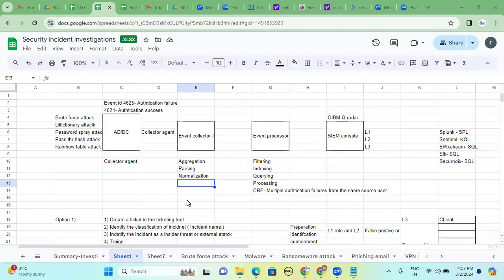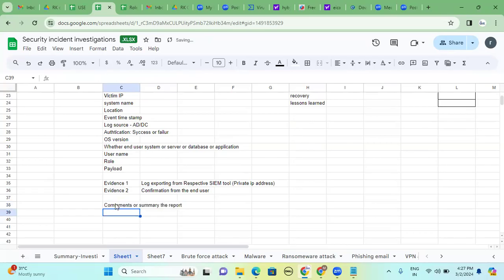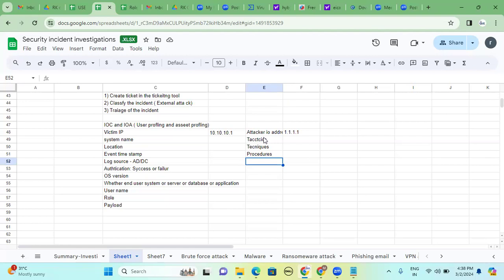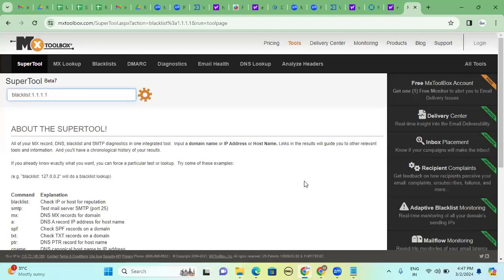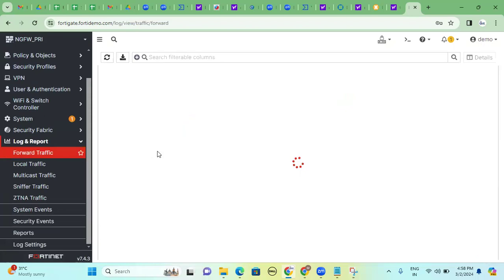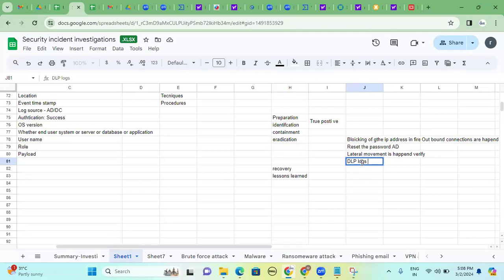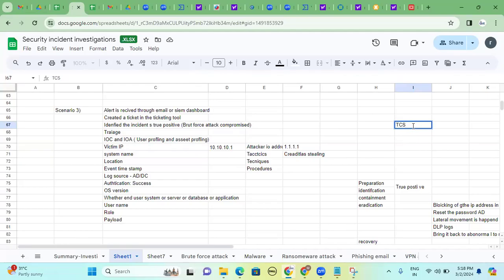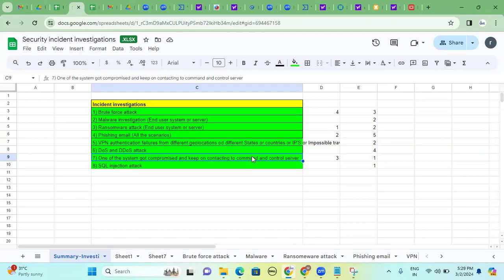Brute force attack invest